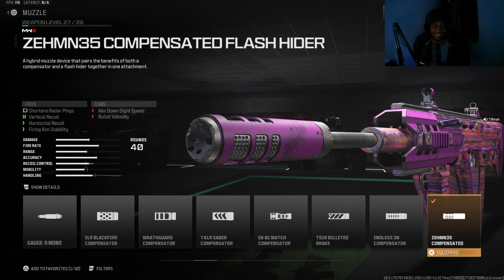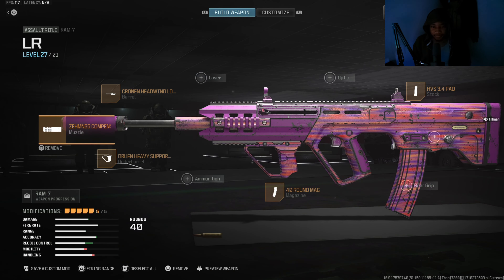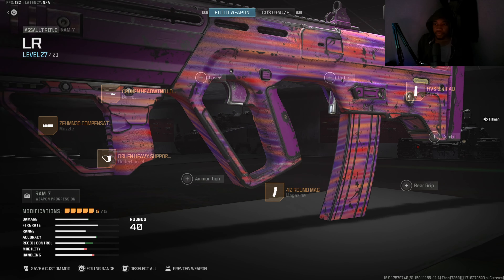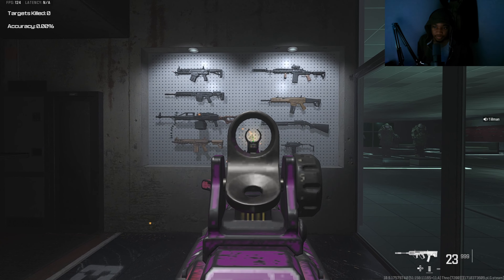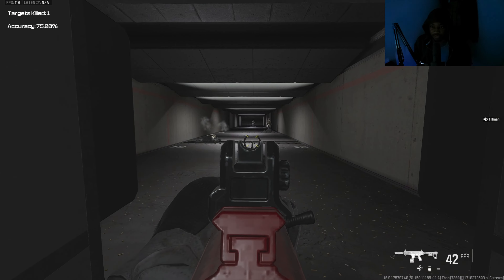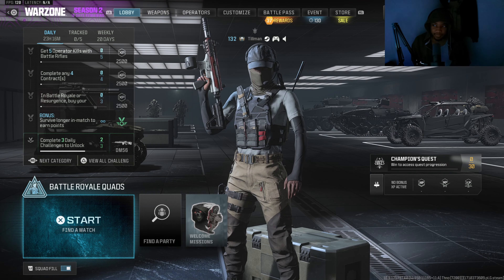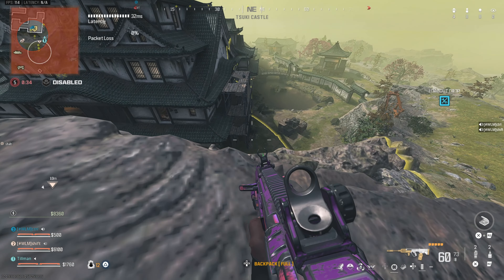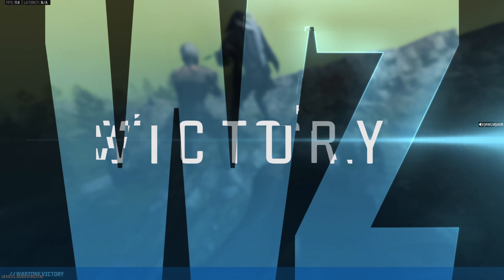*NEW META* RAM-7 Loadout (NO RECOIL) in WARZONE 3!!!!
Related Goats (Check them out): Shoa, Strahfe BearPig, BabyDillster, Futives, Faze Booya, LuckyChamu, Exoghost, StephGlizzy, CxRobin, Movemental, Handler, Swagg, exzachtt, Nahv, MuTeX, Aydan, JoeWo, Faze Nio, Biffle, DiazBiffle, Galex, Metaphor, bunze, LuckyChamu, Huskerrs, and many more.
Smooth xbox controller movement,xbox controller,xbox one controller,xbox elite controller,xbox movement, xbox one elite controller movement
Related Goats (Check them out): Shoa, parallel tonyhawk, Strahfe BearPig, BabyDillster, Futives, Faze Booya, LuckyChamu, Exoghost, StephGlizzy, CxRobin, Movemental, Handler, Swagg, SeeK, Strahfe, Marathon, Klubo, Kxpture, Tctekk, exzachtt, Nahv, MuTeX, Aydan, JoeWo, Faze Nio, Biffle, DiazBiffle, Galex, Metaphor, Mobean, bunze, LuckyChamu, Huskerrs, Dieow, Krikzuu and many more